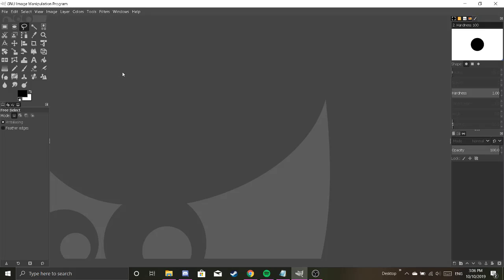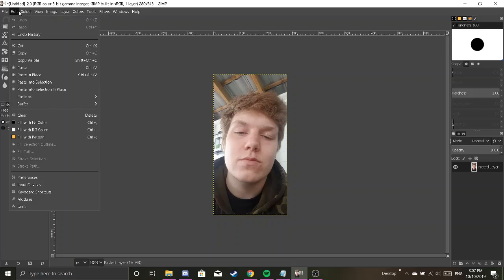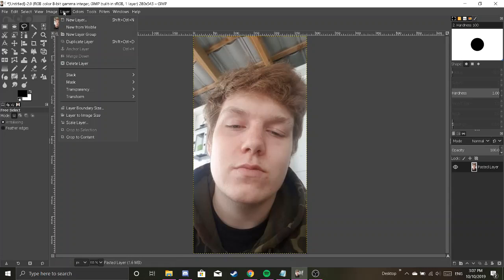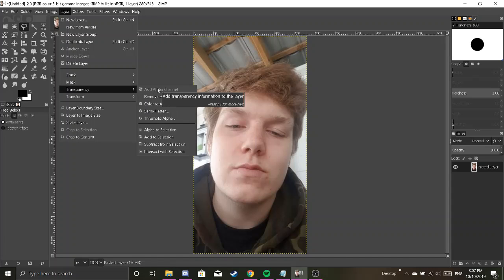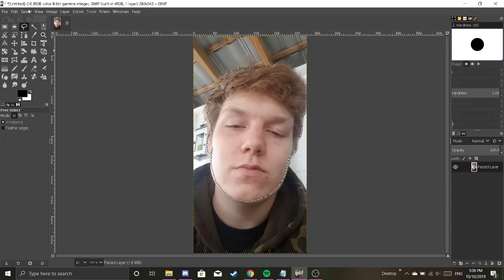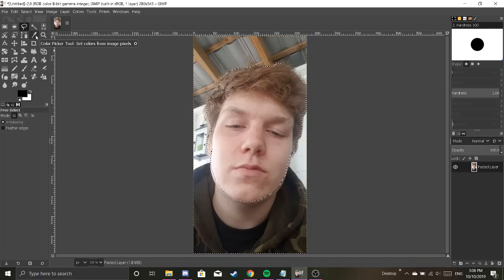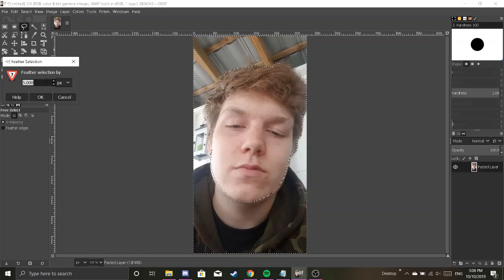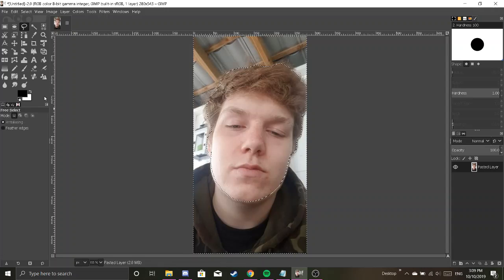How to make your pictures transparent (png) on GIMP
What tutorials should i do next??